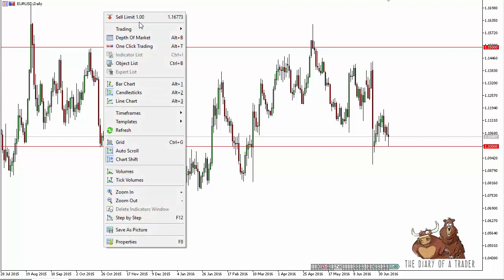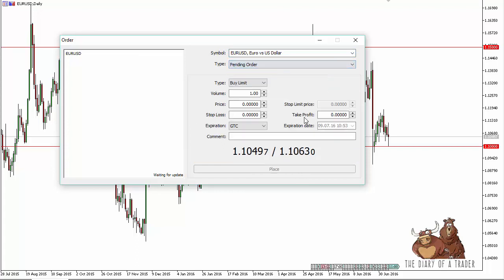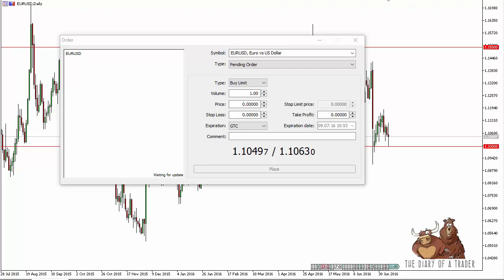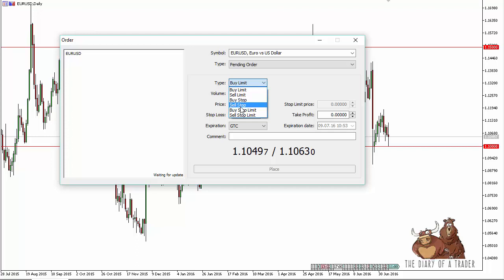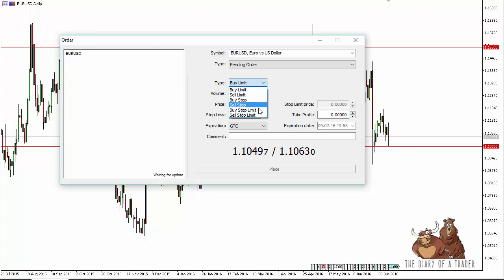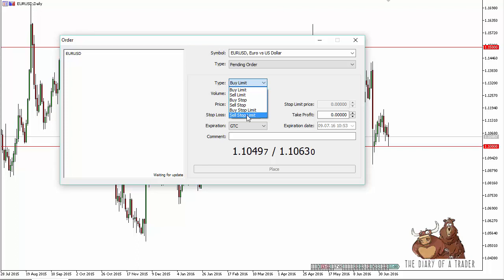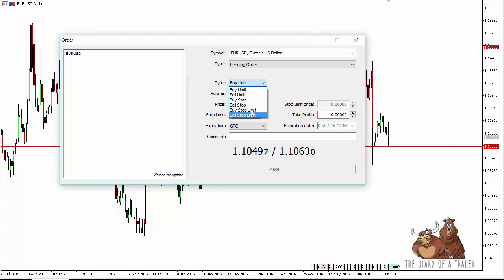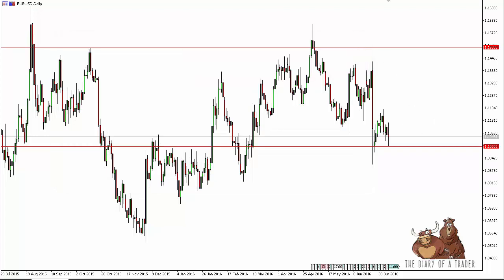Contingent Orders Explained: Types And Benefits of Them | The Diary of a Trader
A trader’s favorite way to enter the market is through contingent orders where an order is executed if certain conditions are met. The most common types of contingent orders are the buy limit order, the sell limit order, the buy stop order, the sell stop order, the buy stop limit, and the sell stop limit. Traders have different options to enter the market in different conditions. Contingent orders offer great flexibility to enter and step out of the market. Beginners can benefit from this to play safely without risking much.